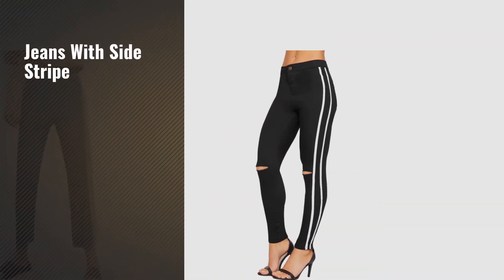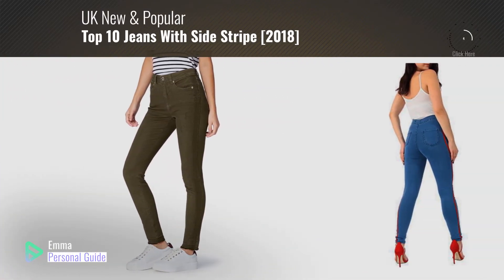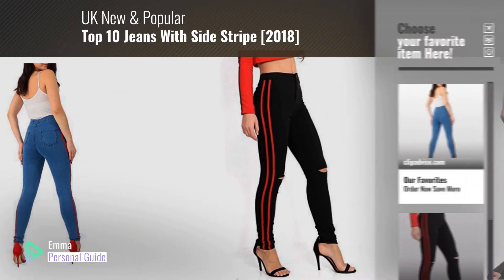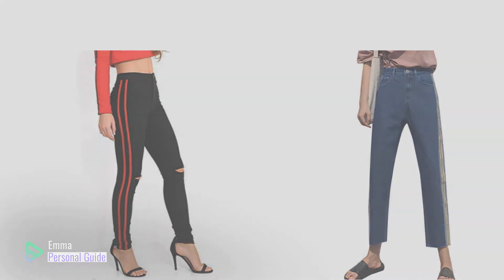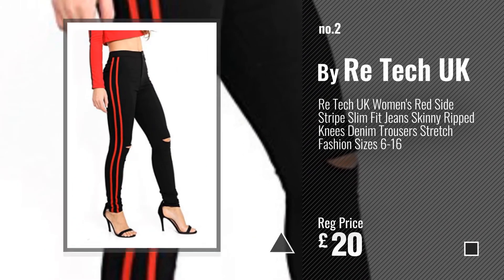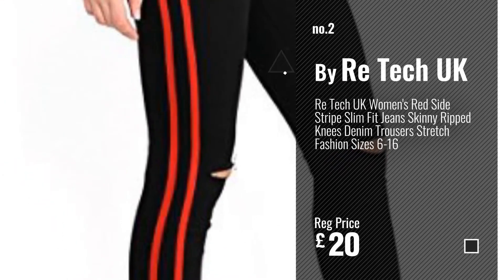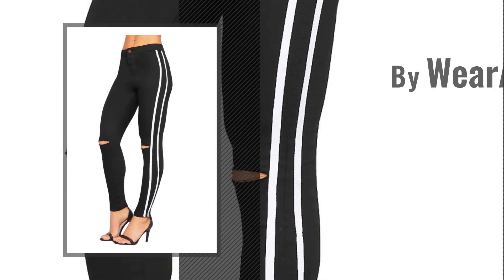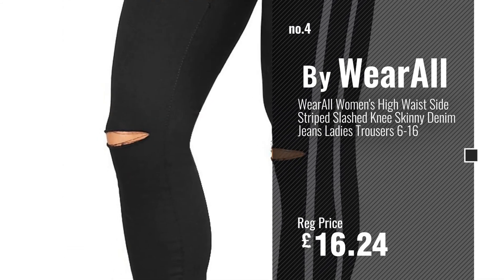Top 10 Jeans With Side Stripe [2018]: Simply Chic Outlet SCO New Womens Side Stripe High Waisted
* New! 2019 Black Friday / Cyber Monday Women Jeans Deals and Updates.

Black Friday / Cyber Monday Simply Chic Outlet SCO New Womens Side Stripe High Waisted Skinny Tube Jeans Plus Size by Simply Chic Outlet

Black Friday / Cyber Monday Re Tech UK Women's Red Side Stripe Slim Fit Jeans Skinny Ripped Knees Denim Trousers by Re Tech UK

Black Friday / Cyber Monday Gladiolus Womens Side Stripe High Waist Boyfriend Stretchy Straight Leg Jean Cropped by Gladiolus

Black Friday / Cyber Monday WearAll Women's High Waist Side Striped Slashed Knee Skinny Denim Jeans Ladies Trousers by WearAll

Black Friday / Cyber Monday FIND Women's Side Stripe Detail Skinny Jeans by FIND

Black Friday / Cyber Monday WEARALL Women's Contrast Racer Striped Pocket Trousers Ladies Stretch Skinny Leg Denim by WearAll

Black Friday / Cyber Monday FIND Women's Side Tape Skinny Jeans by FIND